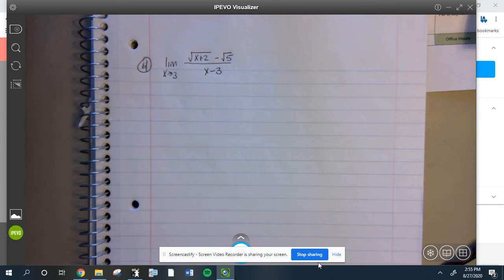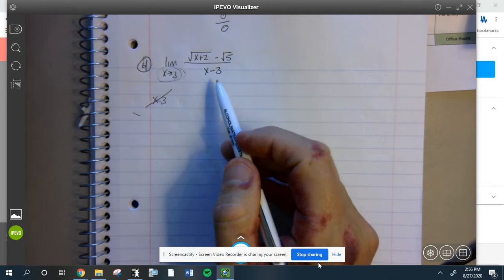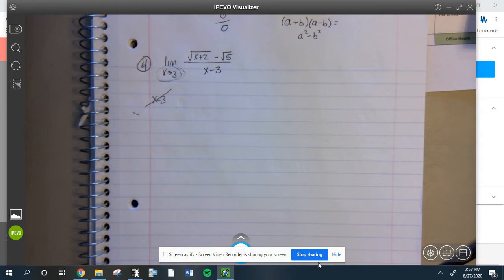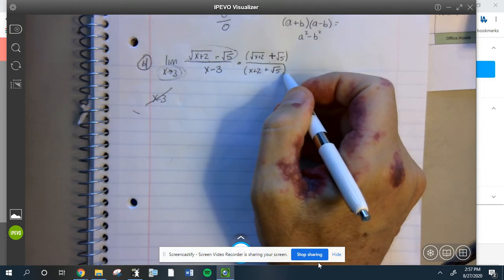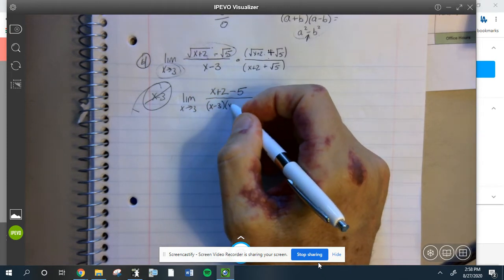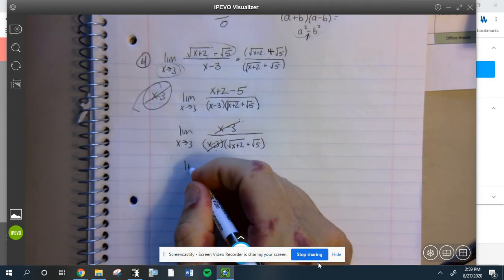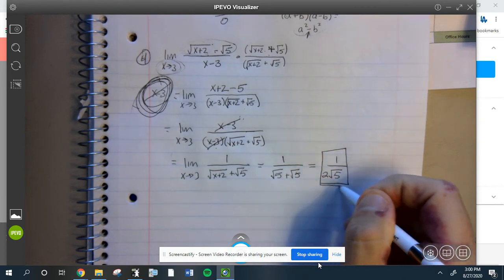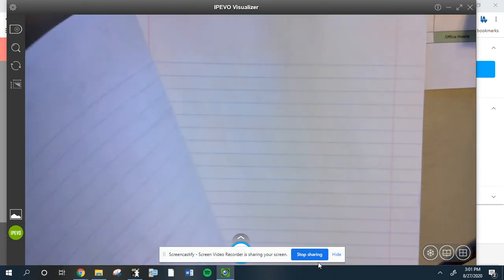1.3 part 5 0/0 functions with radicals